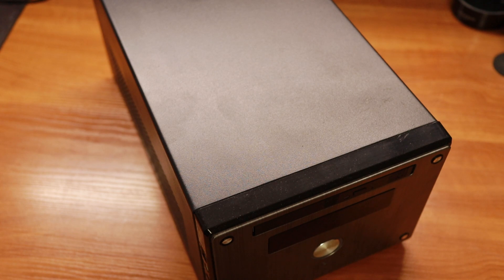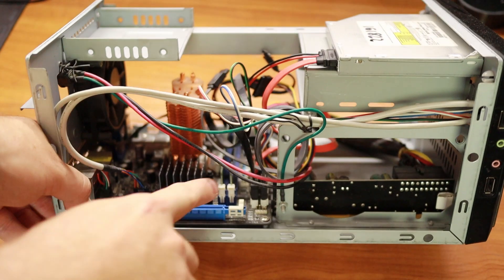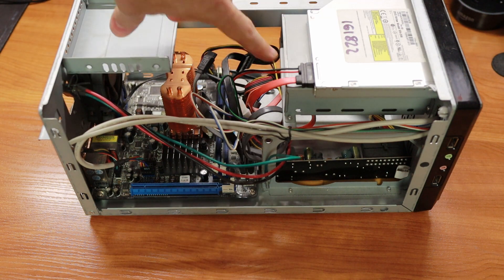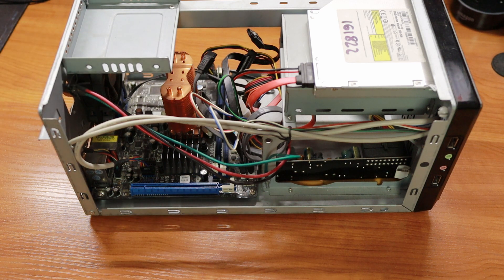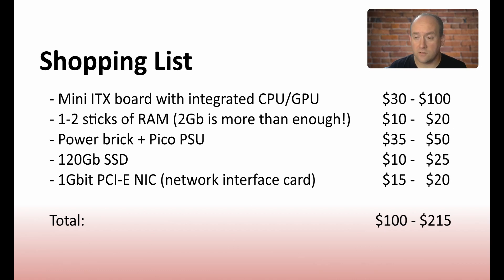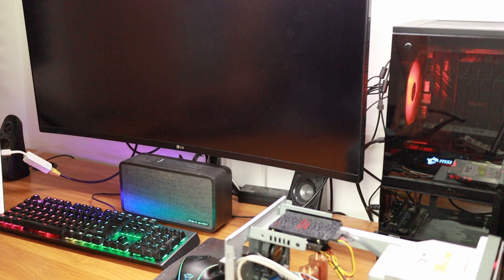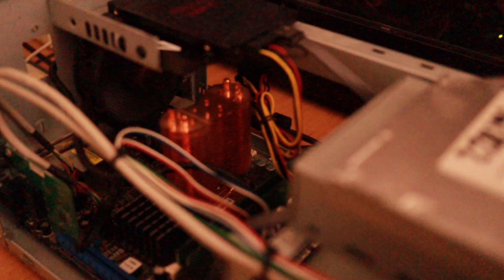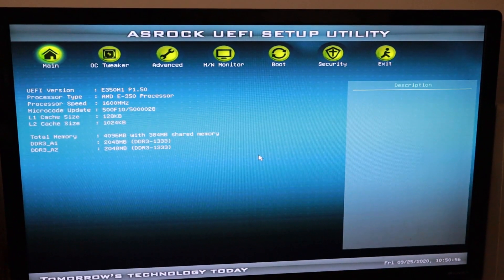Running PfSense ON THE CHEAP (On Dedicated Hardware!)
In this video I'll show you what hardware I'll be using to run PfSense without breaking the bank! This might be useful for those, who'd otherwise stick to Raspberry Pi's or other low cost hardware.

The Mini ITX mainboard with the integrated CPU/GPU I've used in this video:

(On the side note: The board has its original cooler replaced by this one - sadly, these are not being sold anymore, but there are plenty of similar passive coolers out there.